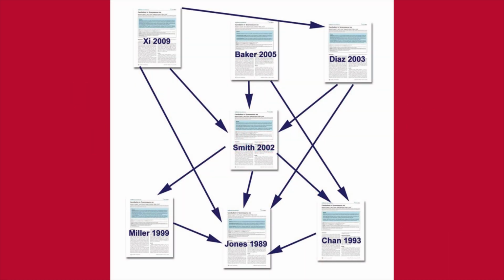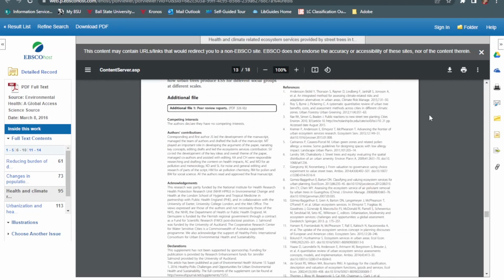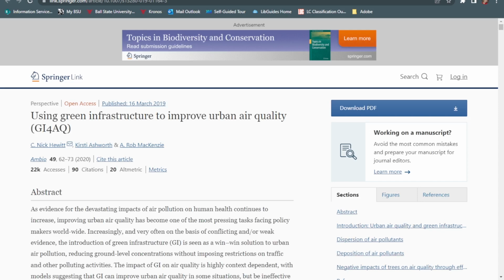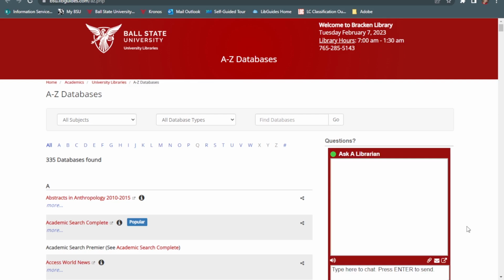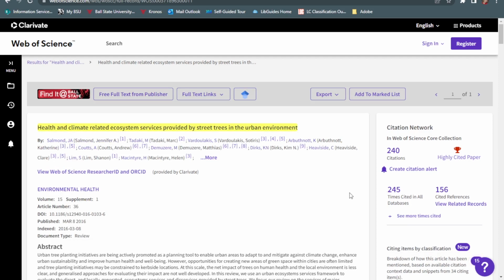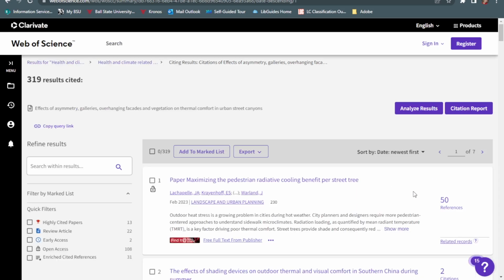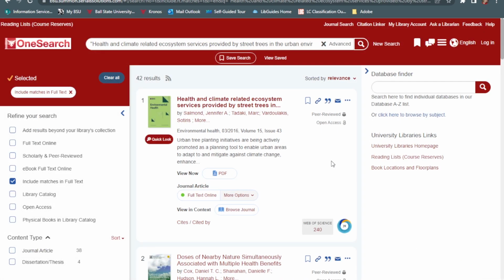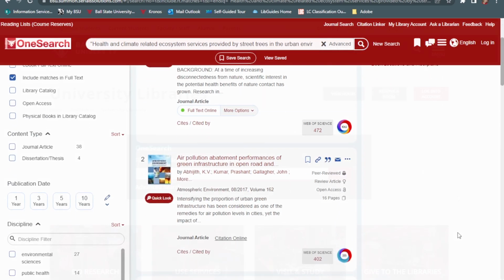Use Citation Chaining to Find Out More About Your Topic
Use library resources to expand your search options by locating articles that cited or were cited by a publication.

If you need an accommodation to view this material, please let us know.